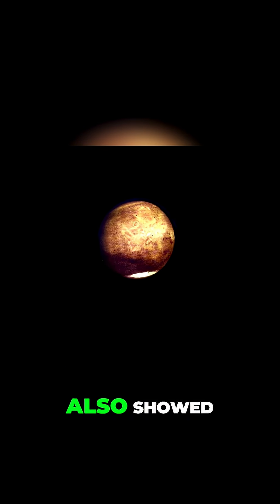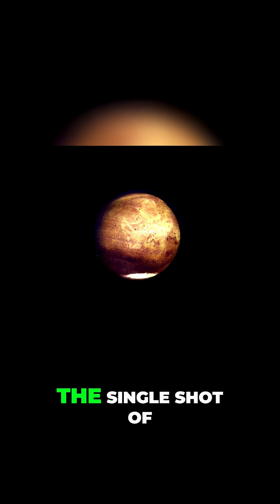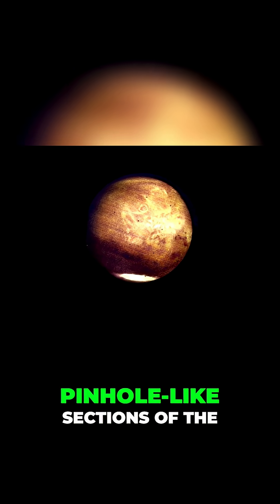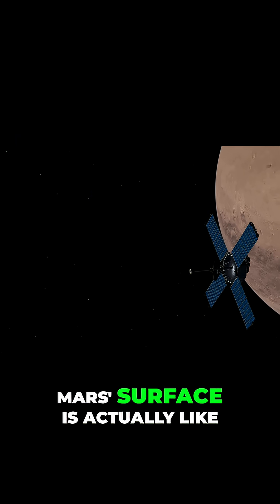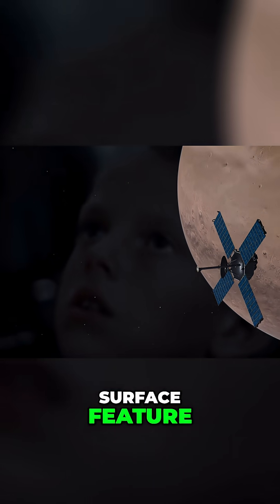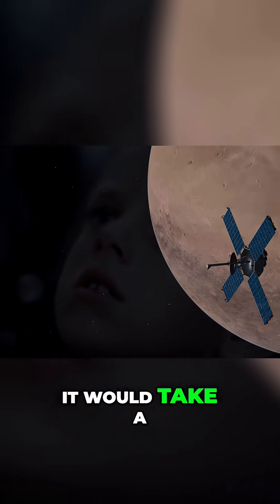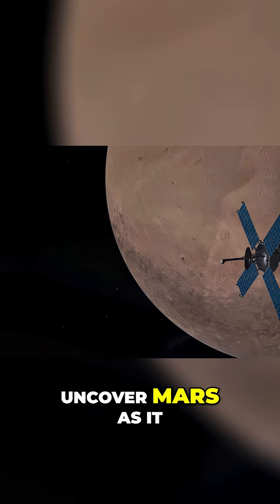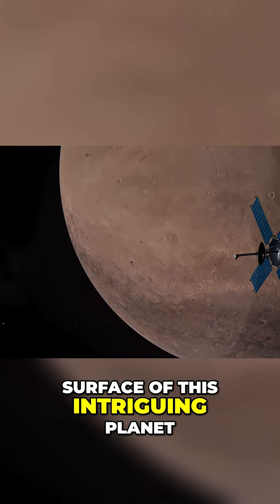Mars Flyby Missions: Why We Only Saw Tiny Mars Sections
Mariner missions offered glimpses of Mars, but missed its biggest feature. Orbiting missions were needed to truly uncover the red planet's secrets.